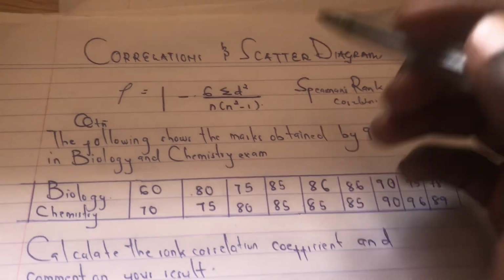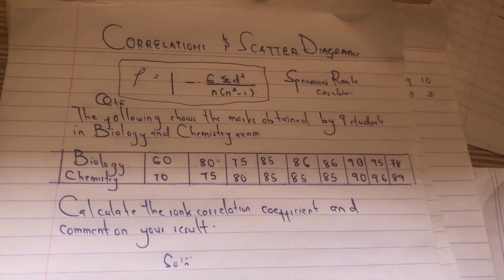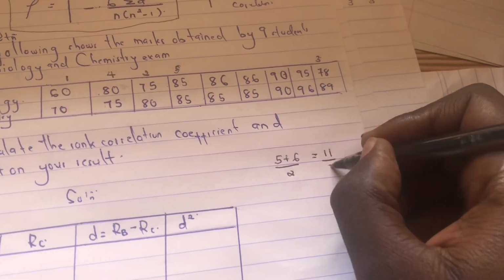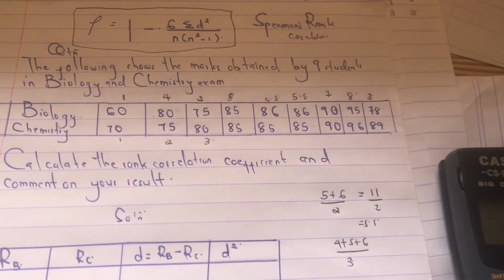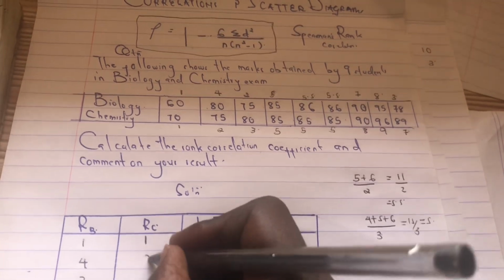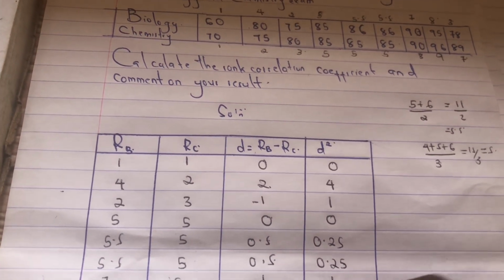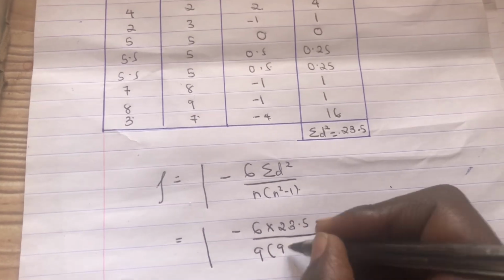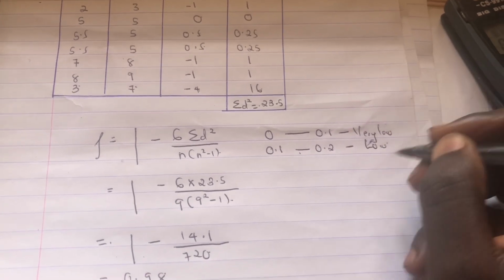Become a pro of rank correlation in 8 minutes👆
Uncover the power of rank correlation in statistics! This discussion delves into how rank correlation measures the strength and direction of relationships between ranked data. Learn about Spearman's rank and Kendall's tau, their applications, and how they help interpret real-world datasets effectively.